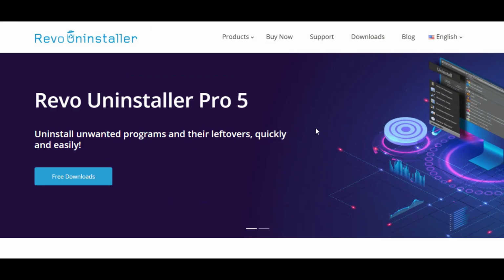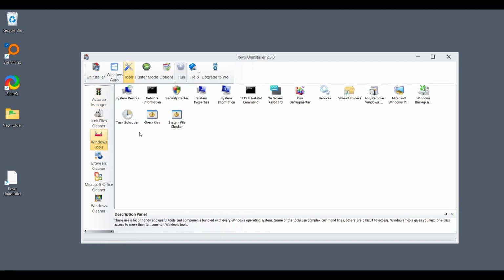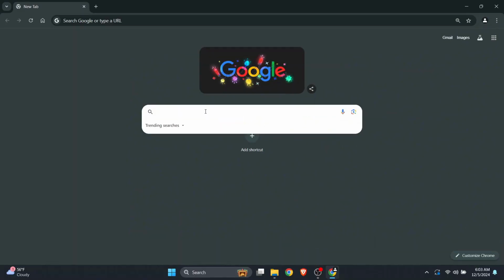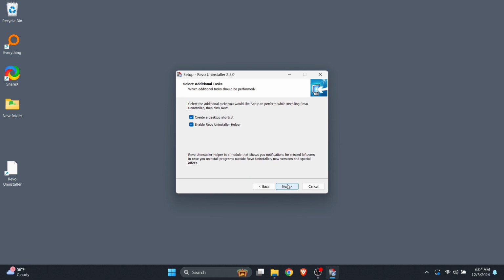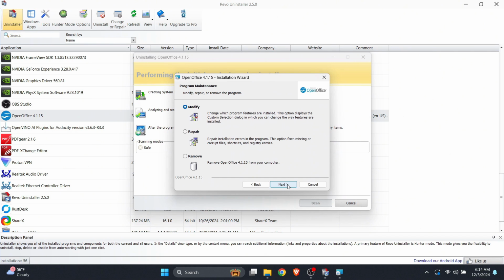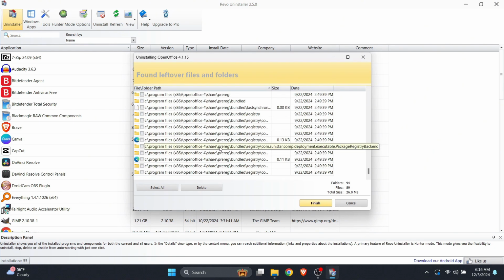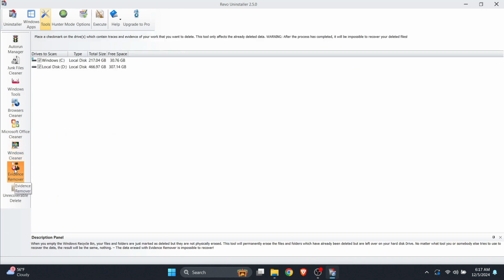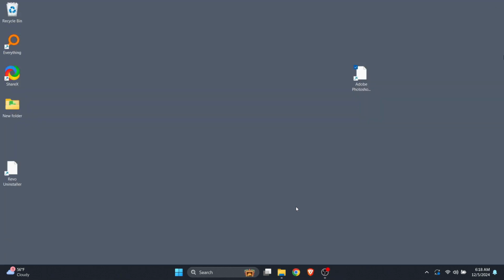Windows 11 Application Uninstaller everyone needs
Stop using Windows 11 uninstaller. Use this FREE program instead. In this video, I’ll introduce a powerful, user-friendly tool to uninstall apps completely and clean up leftover files. Whether you're clearing space or optimizing your computer, this program is a must-have for every Windows 11 user.

Gear used in this video:

If you need a flash drive: Flash drive

I started YouTube for less than $100 with the below gear